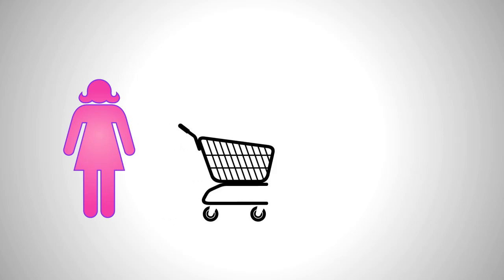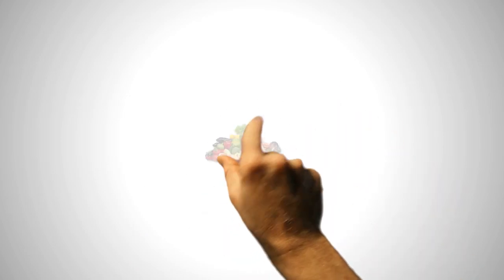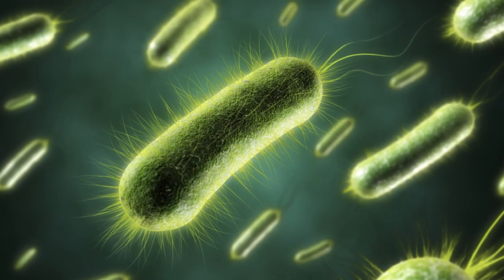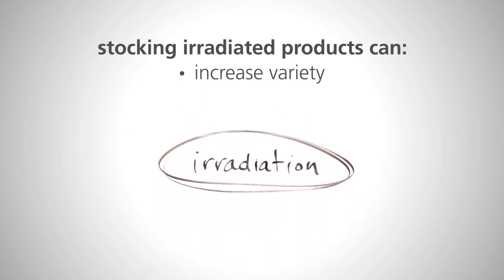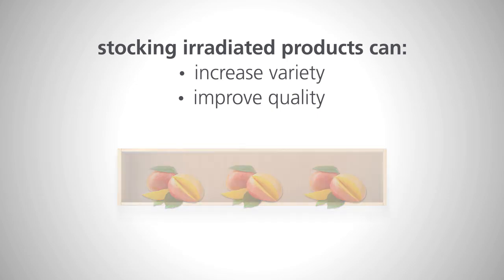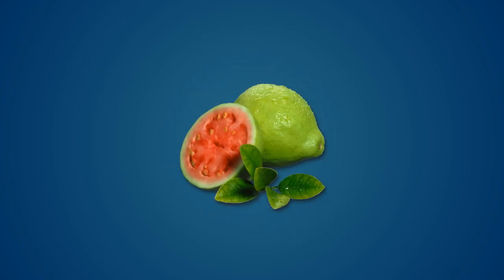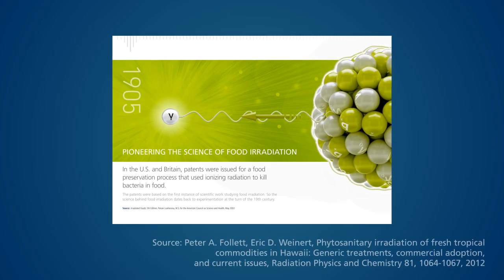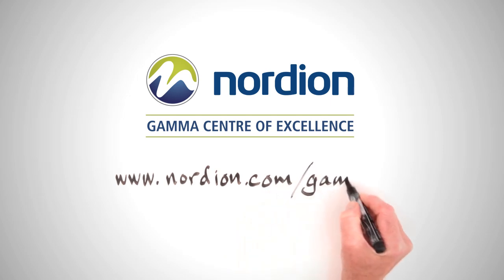How Does Food Irradiation Give Consumers Choice